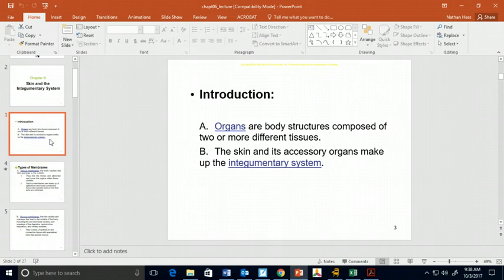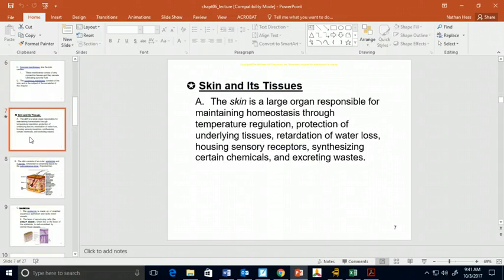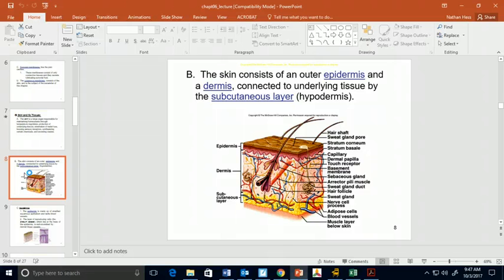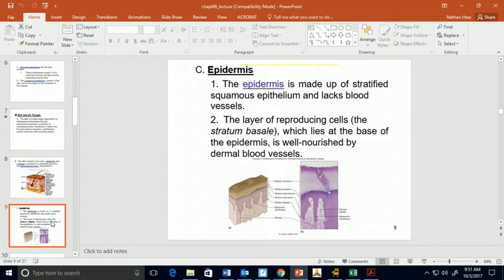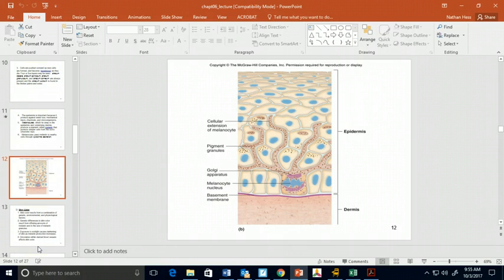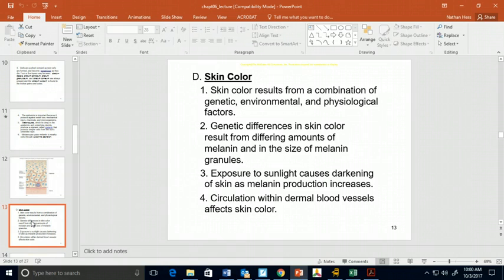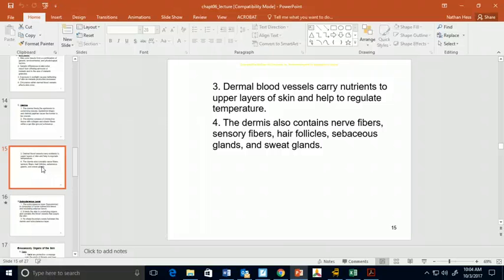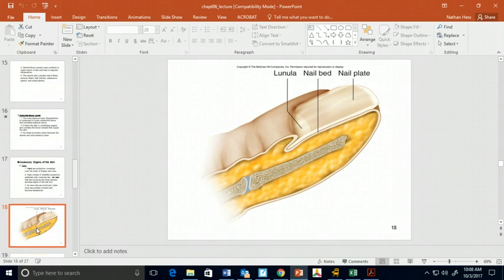Integumentary System - Membranes, Layers and Nails 10-3-17